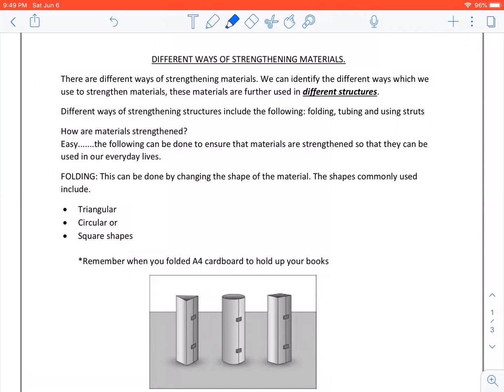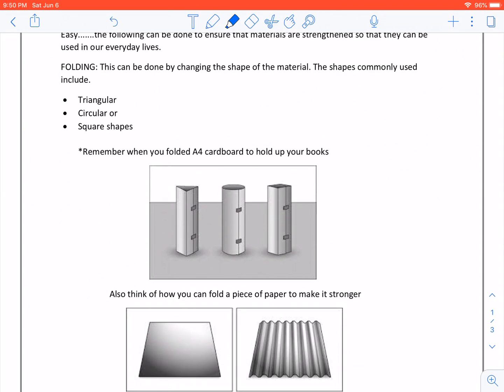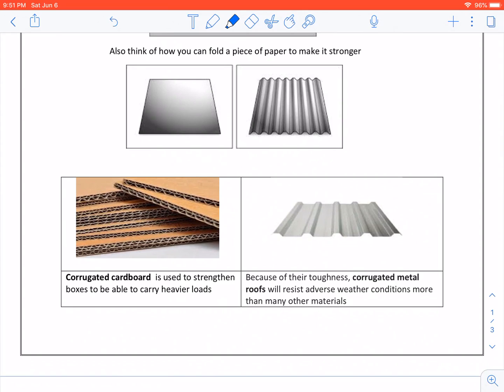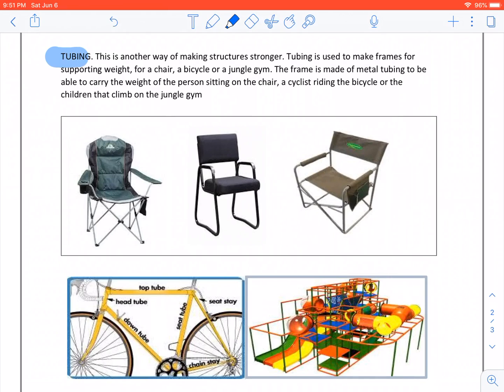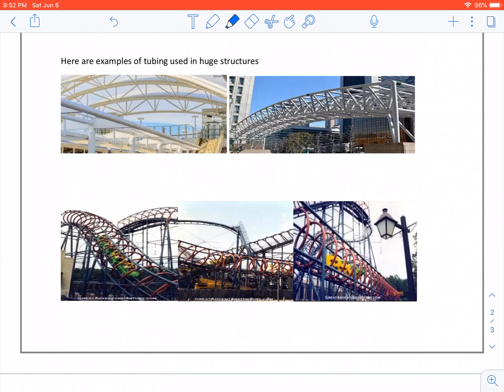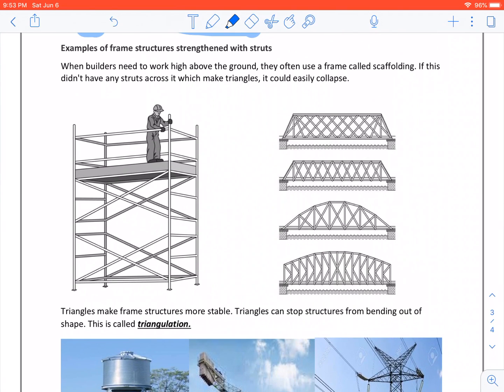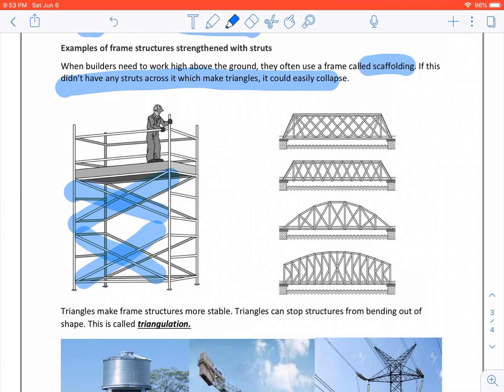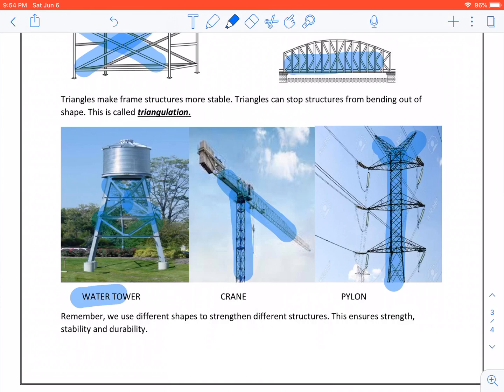Grade 4 NST Lockdown Lesson 8: Strengthening Materials.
In this video, we learn about how we can strengthen materials, by using different methods like folding, tubing and using struts.